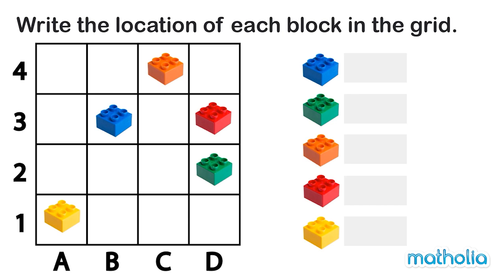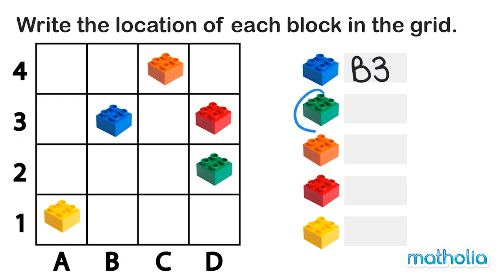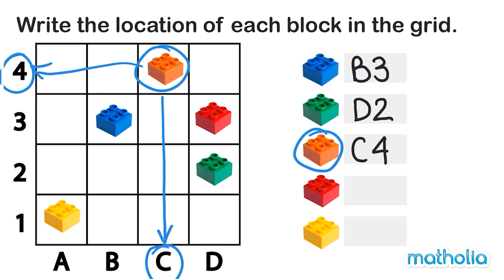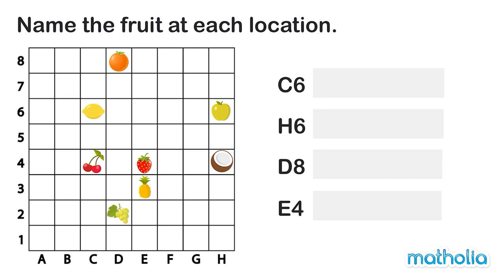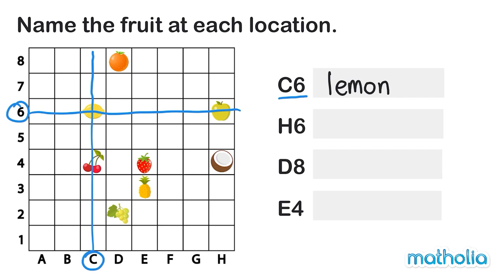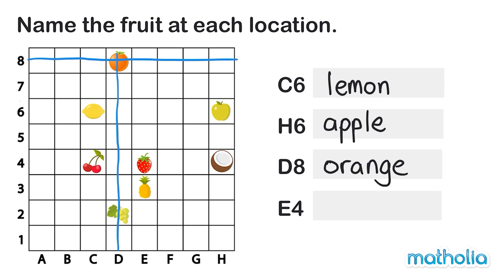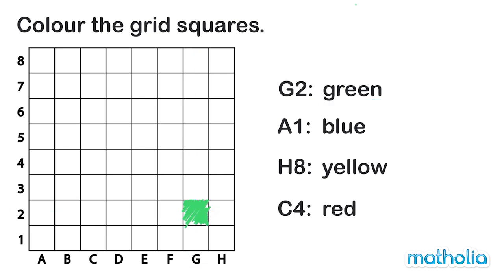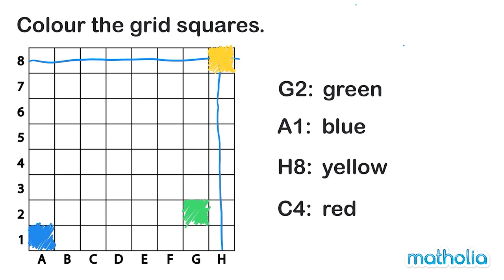Grid Locations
Matholia educational maths video on grid locations

Learning Targets:
I can identify an ordered pair.
I can explain the relationship between ordered pairs and their locations on the coordinate plane.